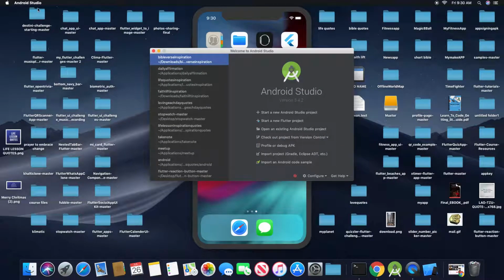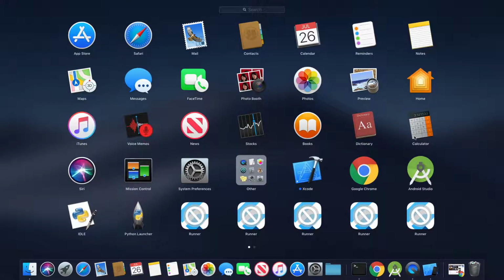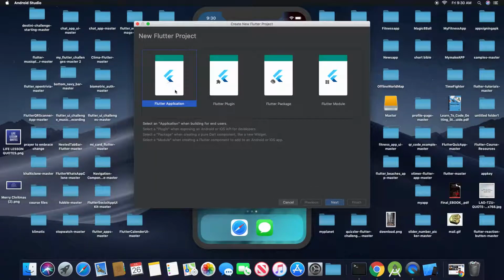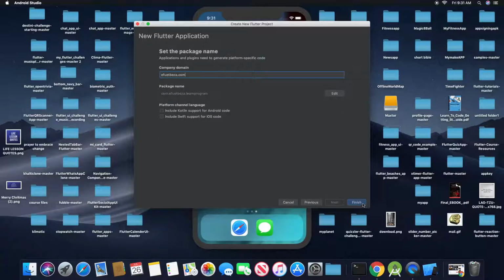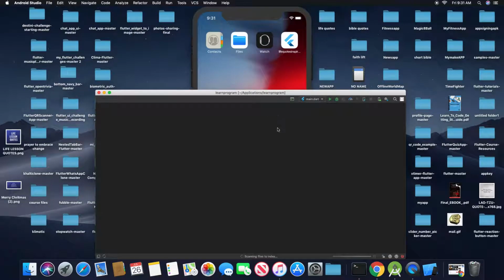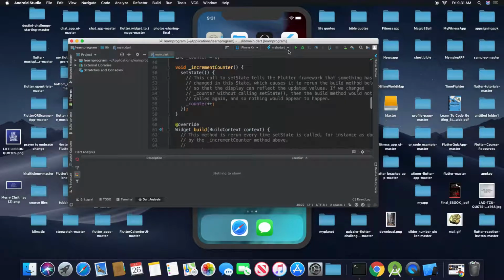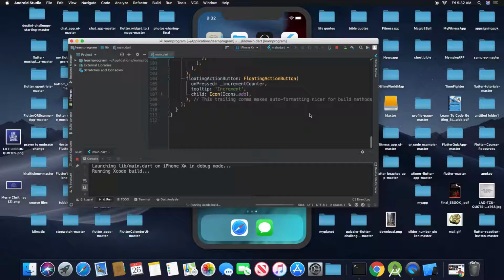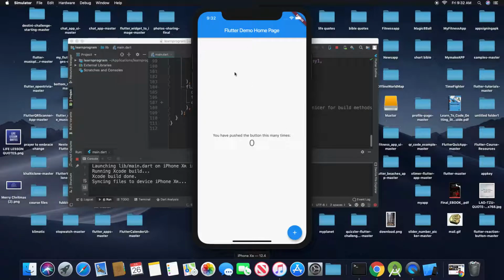CREATE YOUR FIRST FLUTTER PROJECT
COMPLETE VIDEO ON HOW TO CREATE YOUR FIRST FLUTTER PROJECT.